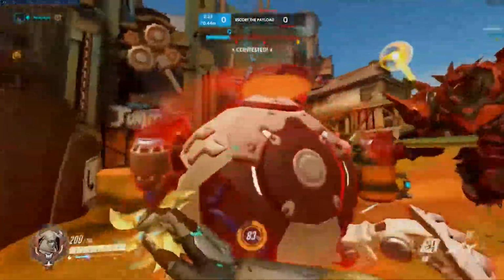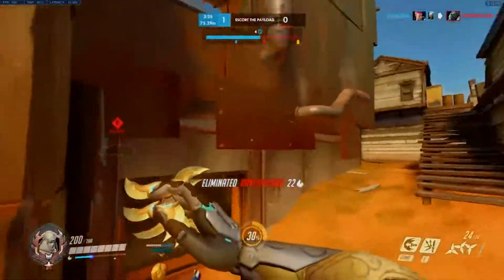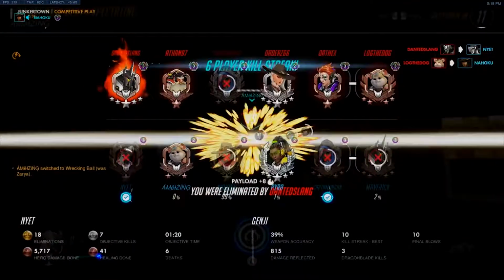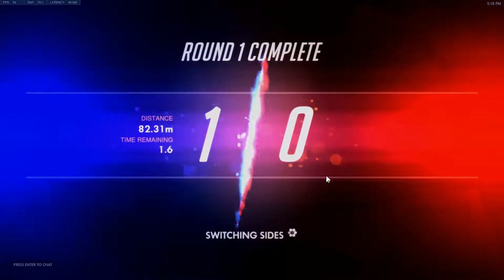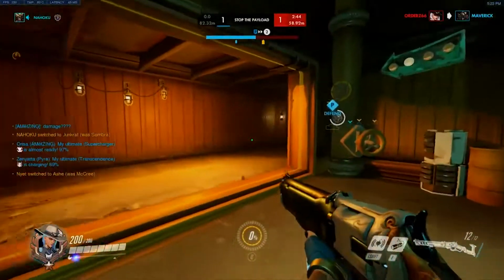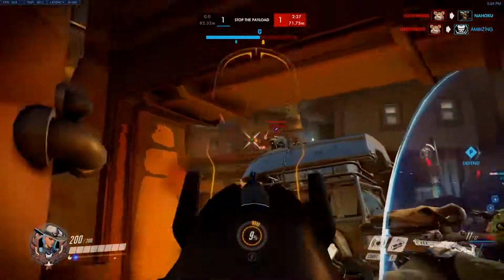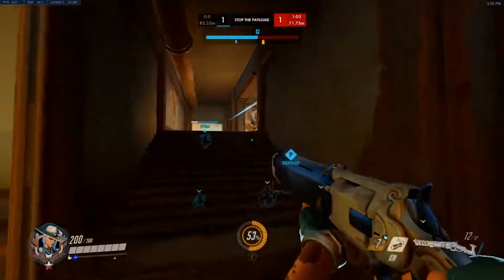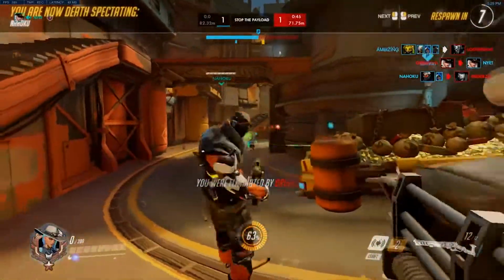Nyet's VOD Review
Nyet is a Plat Genji player who asked for help originally in the Overwatch University reddit and I was happy to take a whack at the footage. If you guys want in on having your game play critiqued please see the requirements/disclaimer near the beginning of the video to see what you can and can't send. The amount of feedback I've gotten in the past from coaching randoms via discord is what motivated me to start this coaching thing on you tube. Words cannot describe the drive I get when just one person finds my efforts informative.